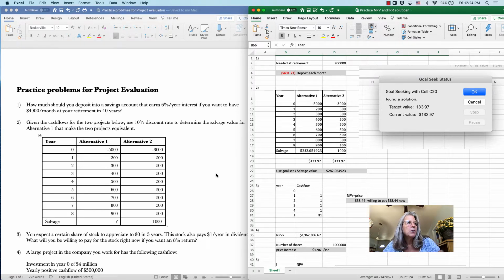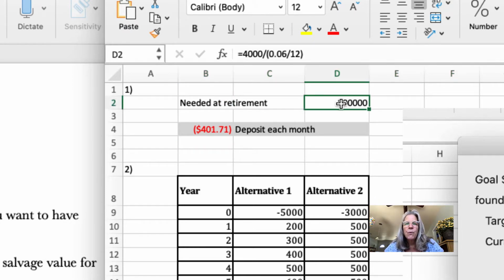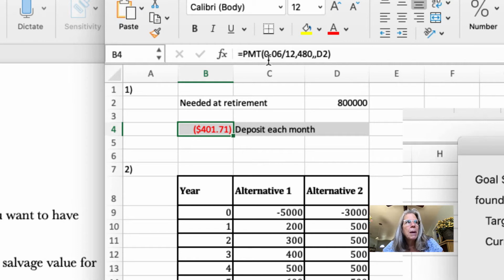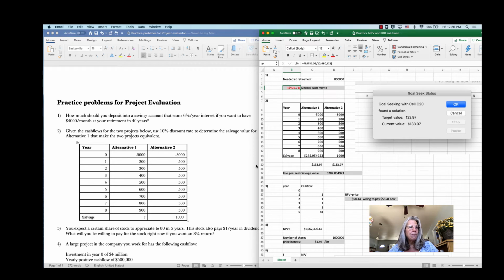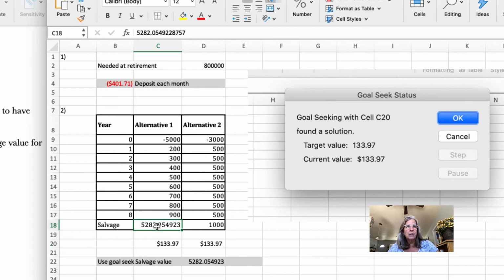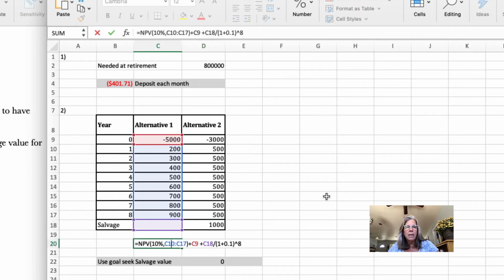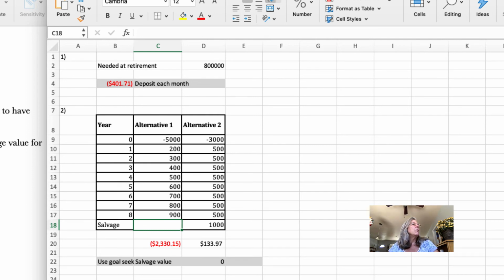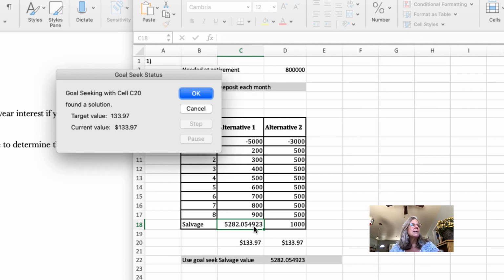Practice problems for the second exam 1 and 2